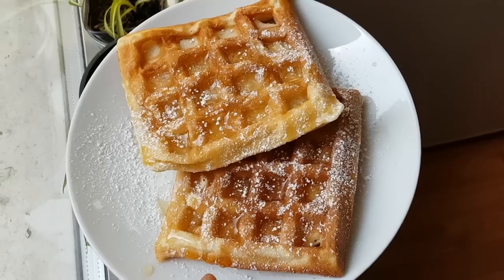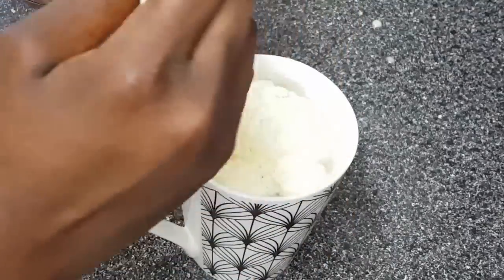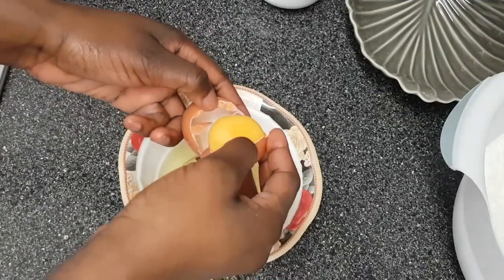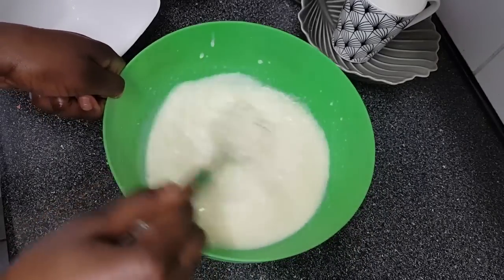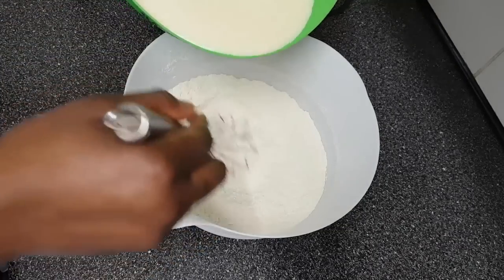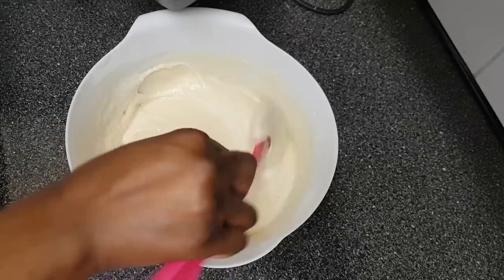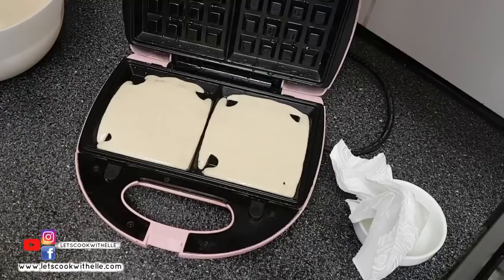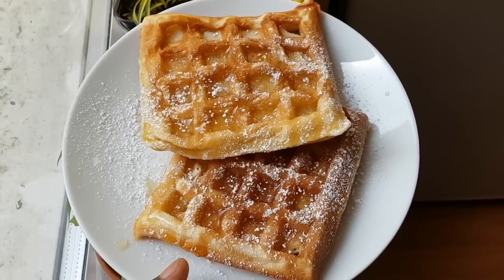Perfect for breakfast! Soft & delicious! Waffles recipe-prepare now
Quick and easy steps on how to make a light and crispy Belgian waffles. I hope you enjoy

Ingredients

460 grams of flour
140 grams o sugar
Salt
2 Eggs
450 ml of milk
1/2 tsp of baking powder
1 tsp of vanilla extract
150 ml of oil